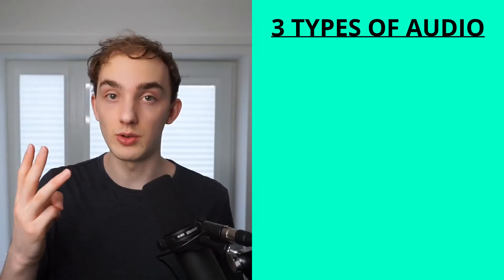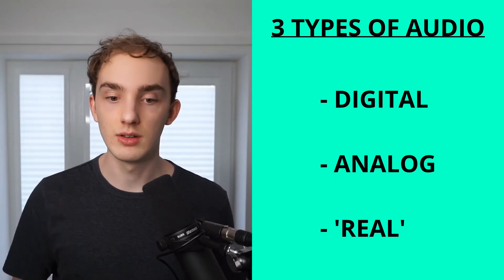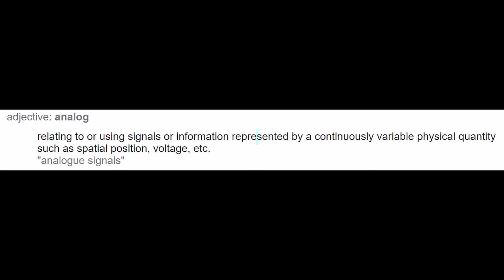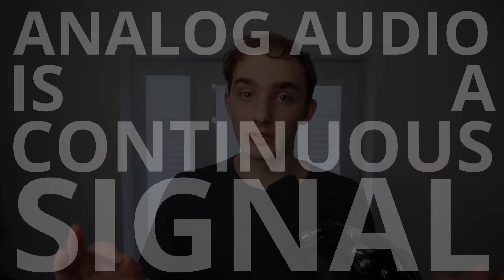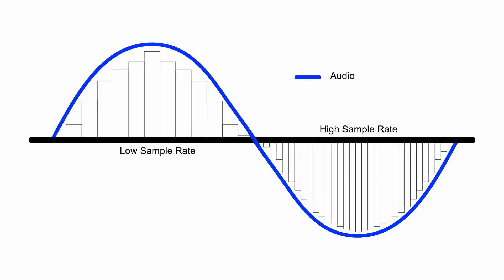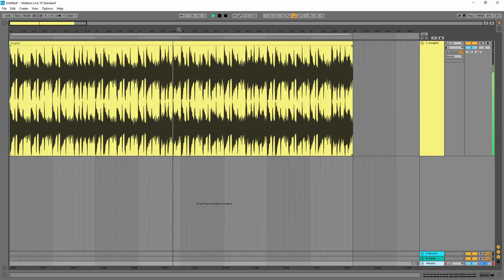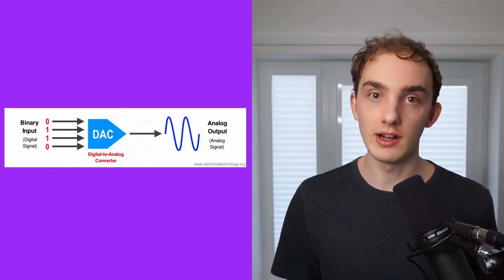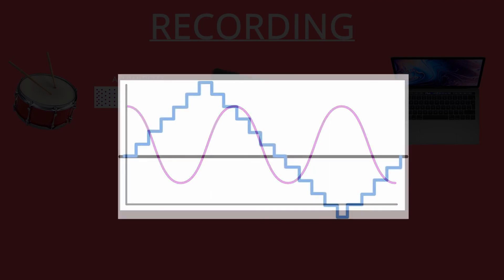HOW SOUND WORKS | Digital vs Analog vs 'Real' Audio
00:00 ‘Real’ Audio/Sound Waves
01:30 Analog Audio
02:12 Digital Audio
03:22 Real Examples
05:47 Bloopers

How does sound work? Digital vs Analog audio?

"This video was taken from a video that I decided not to post. I figured that this part of it was worth uploading. New video series coming soon..."